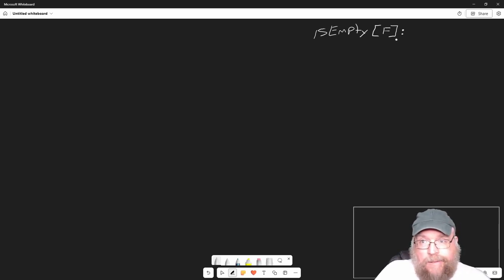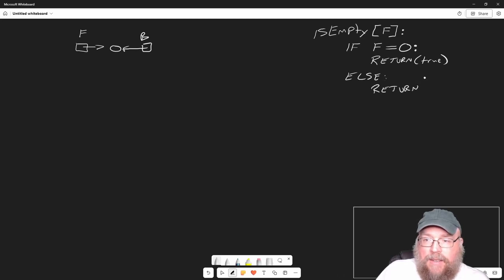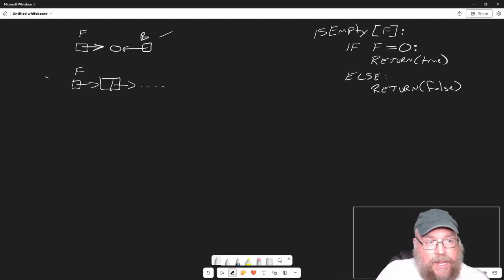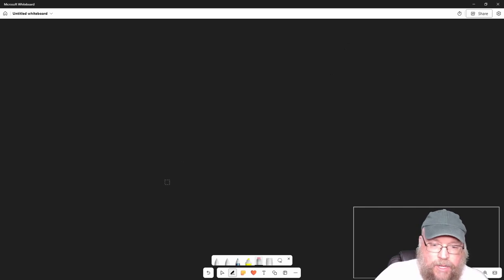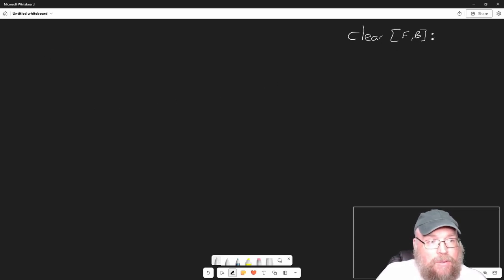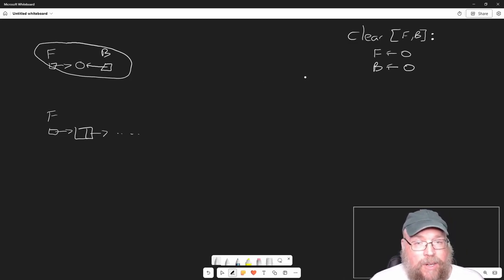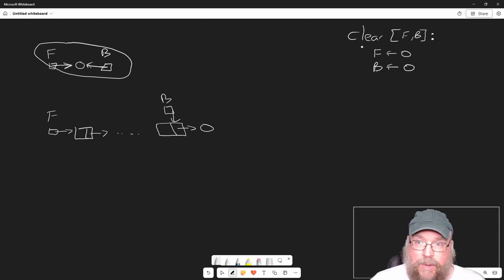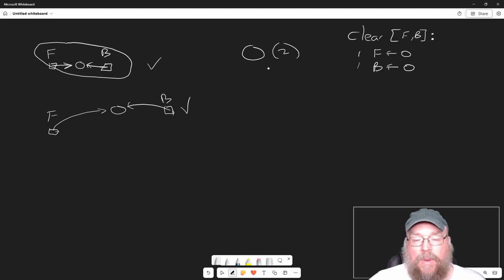The Queue Data Structure isEmpty and clear Algorithms (Part 4 of 4)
Unlock the secrets of the queue data structure in this comprehensive tutorial video. Delve into its functionality, operations, and applications in Java programming. Let Professor Hank be your guide to mastering queues efficiently.

Bitcoin:  177wfkQwzXiC8o2whQMVpSyuWUs95krKYB